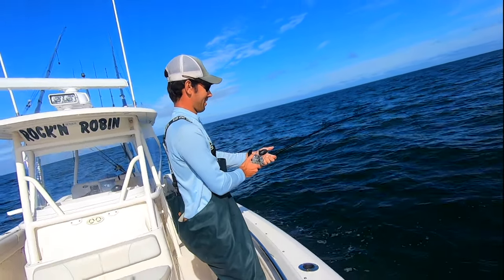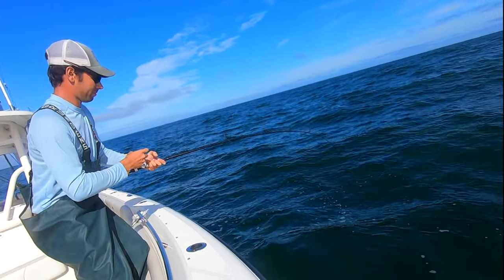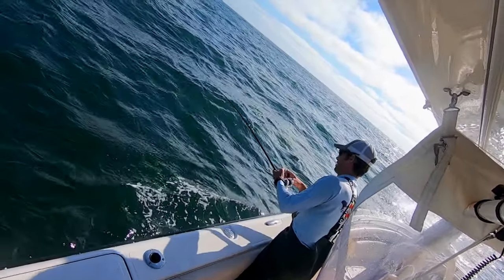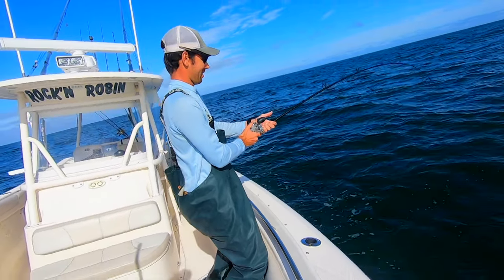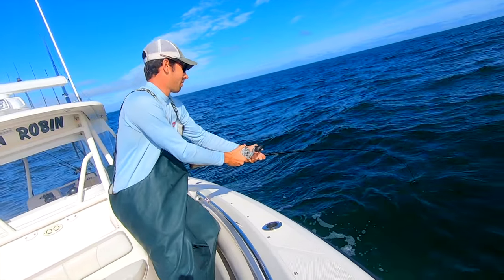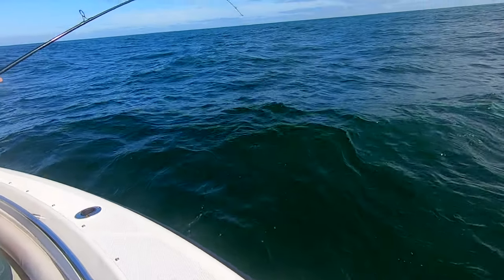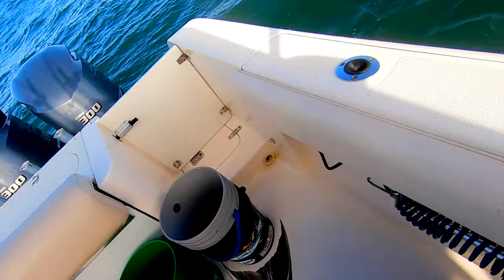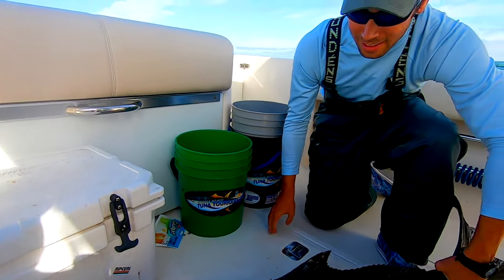Wreck fishing for flounder and we caught this... (Virginia Beach, VA)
Went out late october to give flounder a shot at the local wrecks in virginia beach. Caught a bunch of puppy drum (redfish), black sea bass and hooked something big. Take a look to see what happened.

Gear used in the video:
Rod: St. Croix 7'0"
Reel: Avet SX 5.3